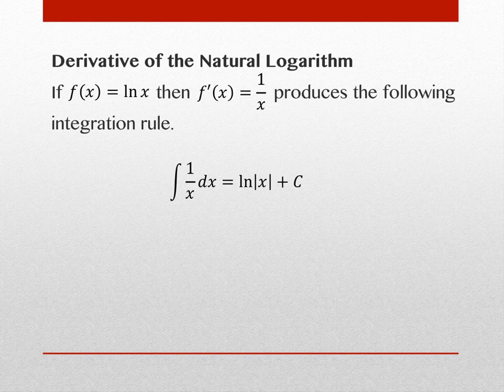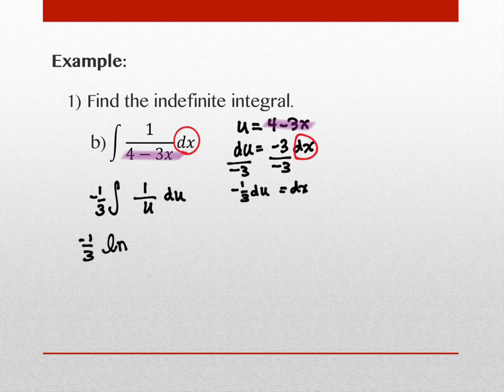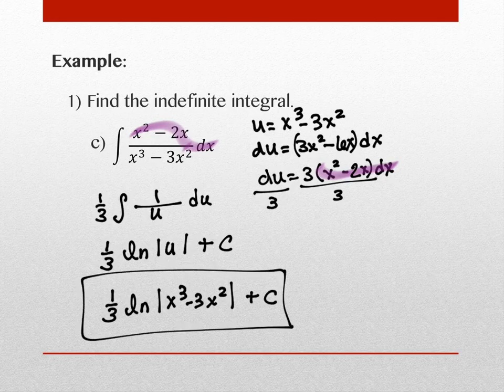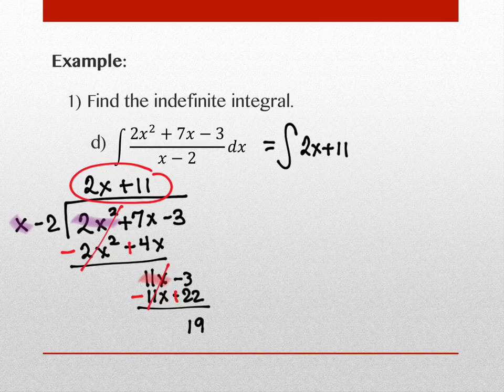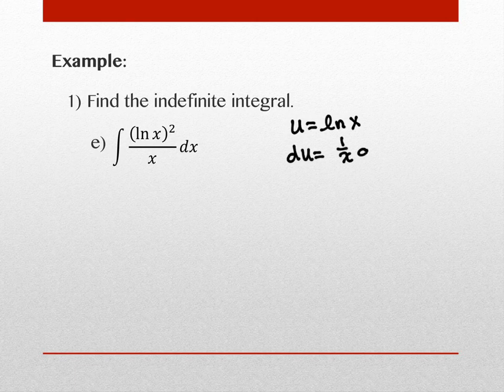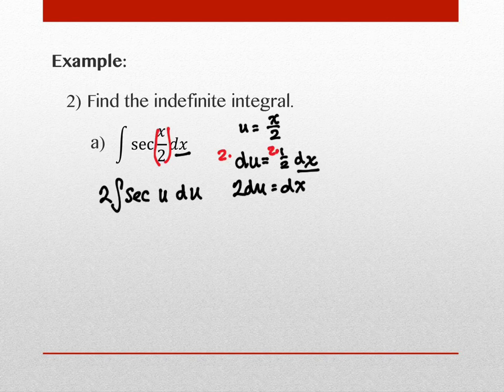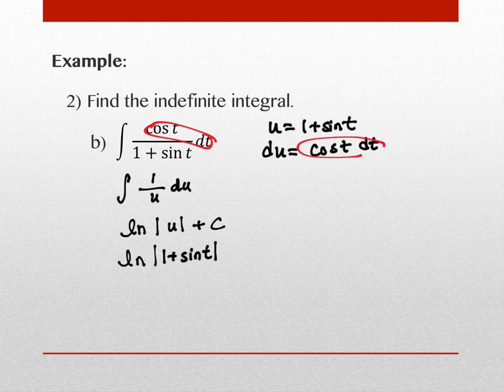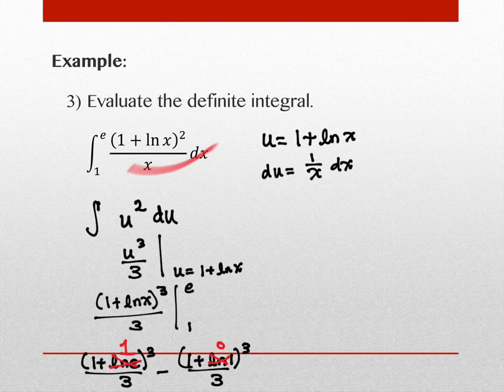5.2 The Natural Logarithmic Function: Integration